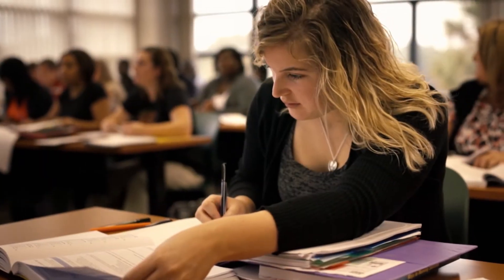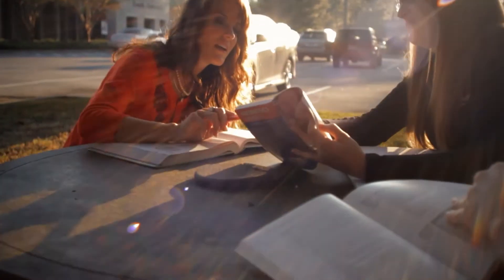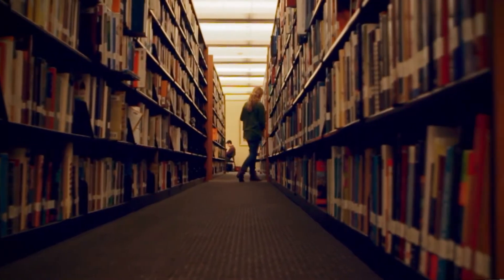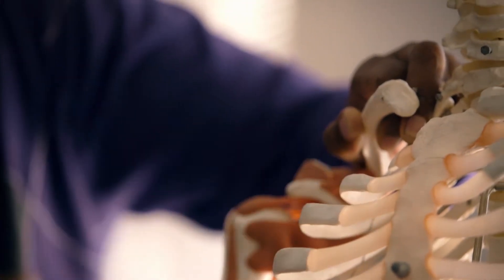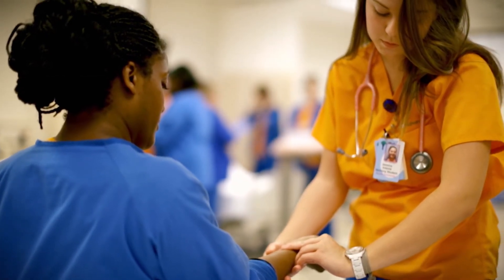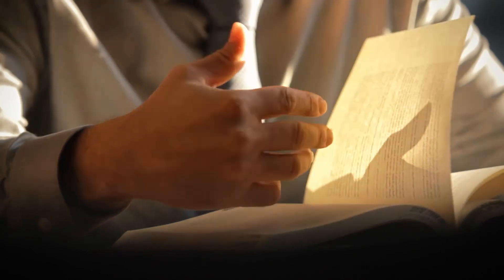Master of Healthcare Administration | South University | Dr. Paula Stechschulte, Department Chair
Dr. Paula Stechschulte highlights some of the key elements of the Master of Healthcare Administration program.